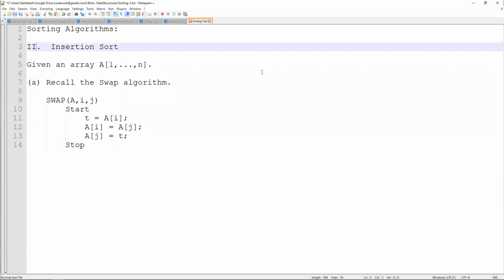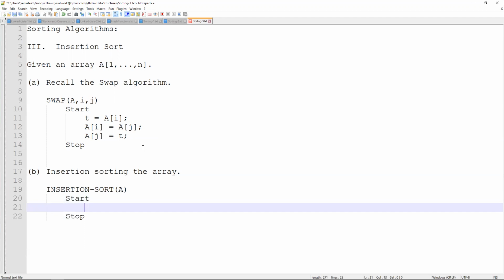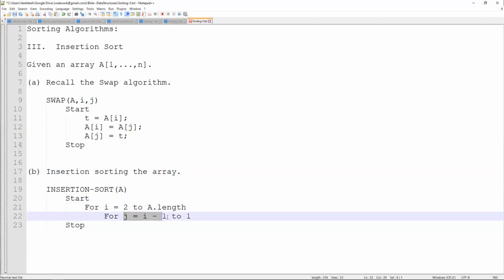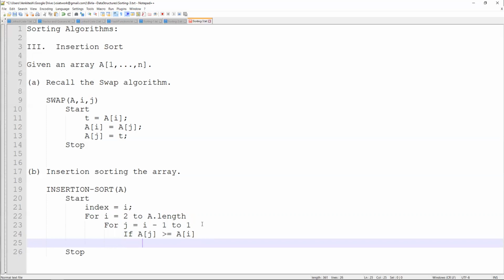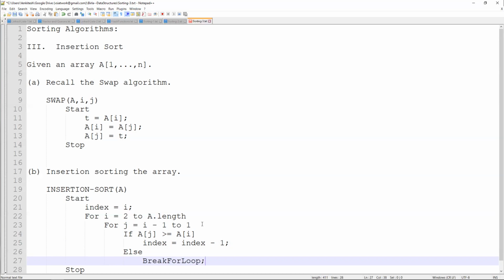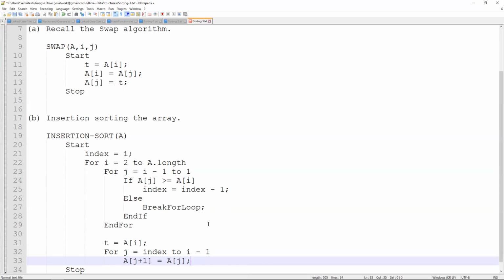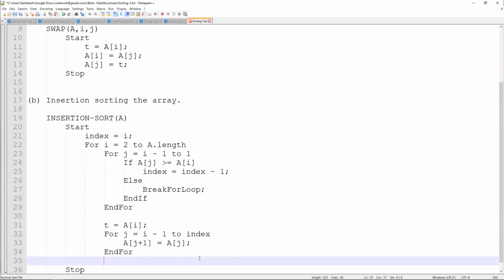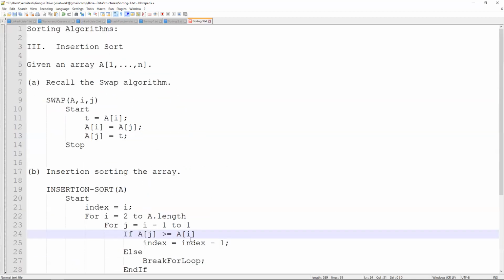DSA 05-03 Sorting Algorithms: Insertion Sort